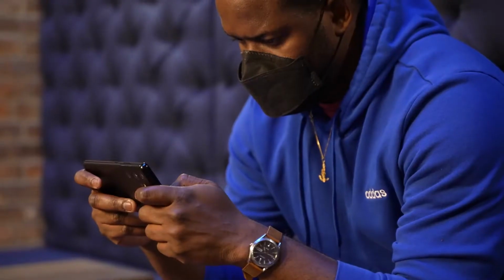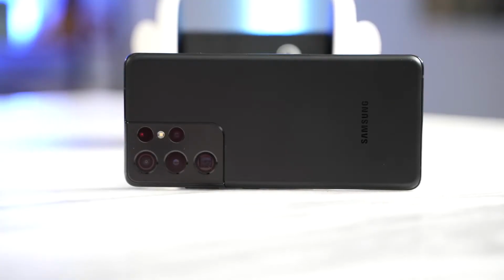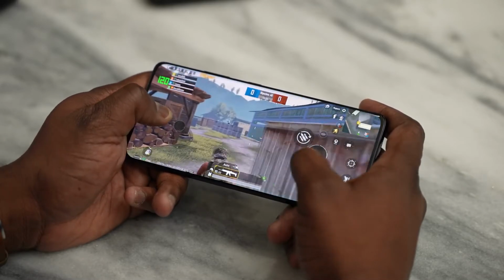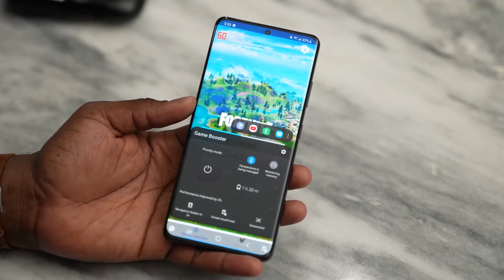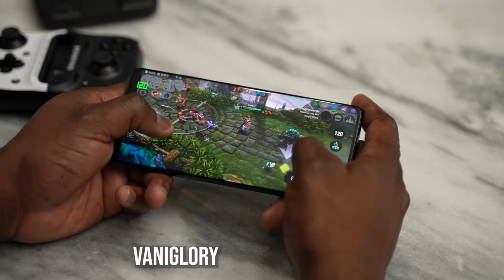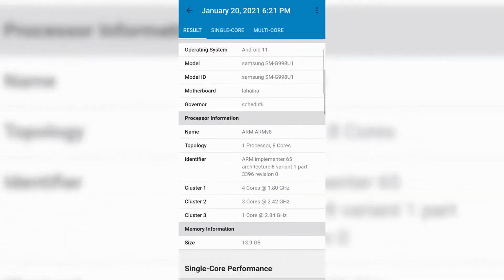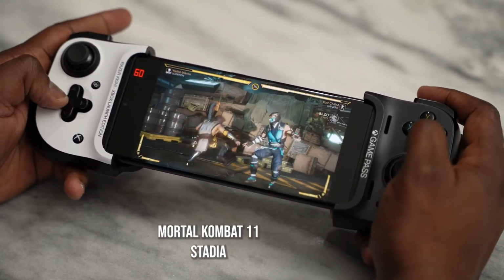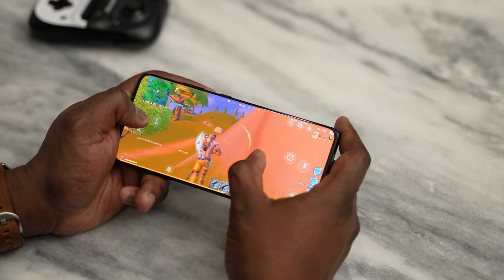Samsung Galaxy S21 Ultra Gaming Review PubG Genshin Impact Emulators 1080pFHR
It cant get ant better than this on the phone!